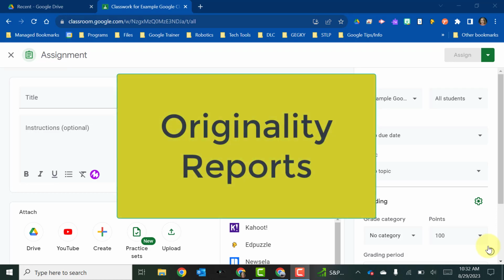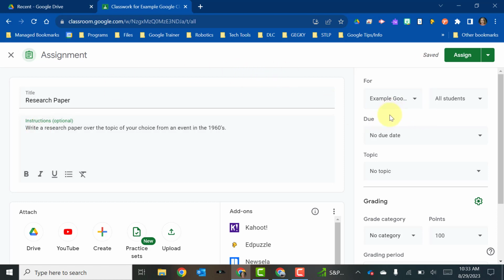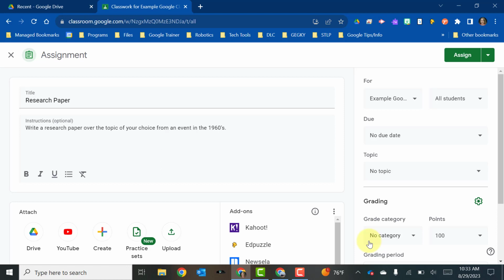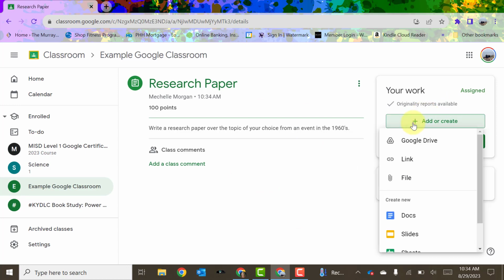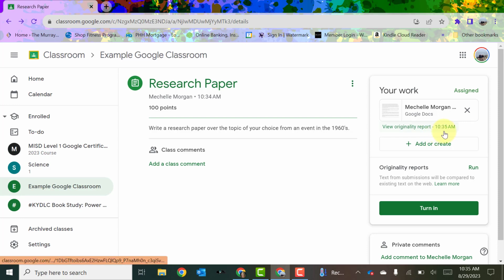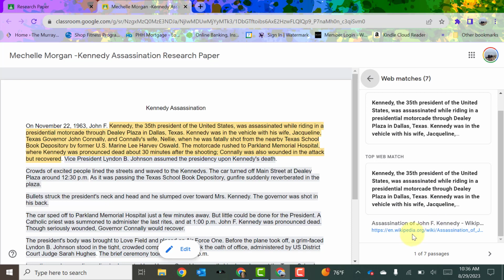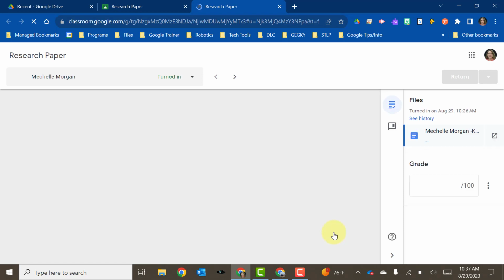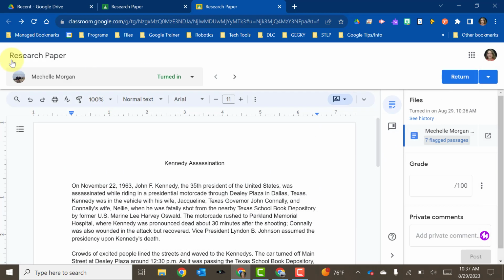GCE LV2 L2-Originality Reports